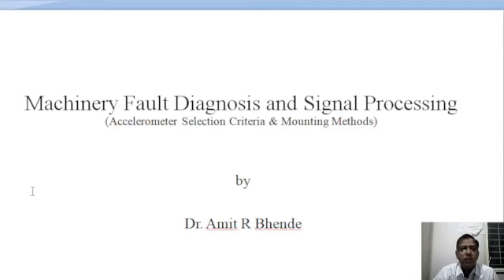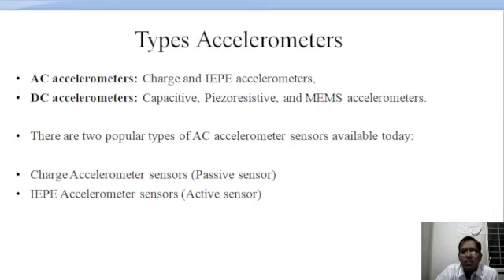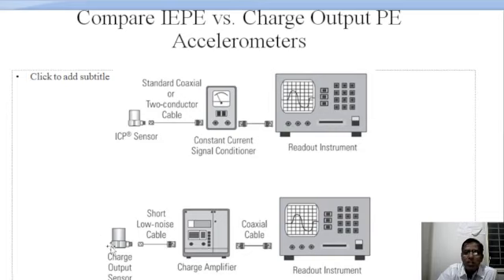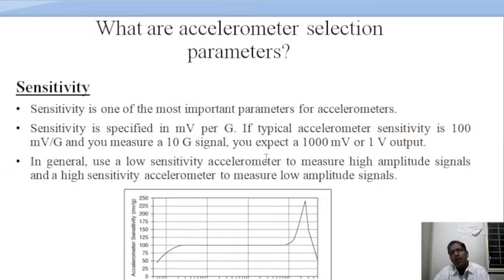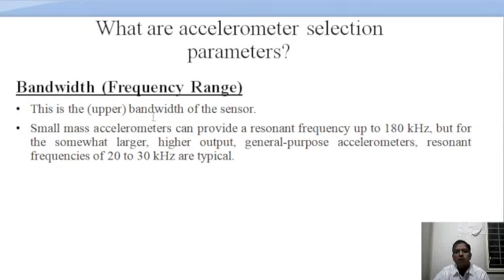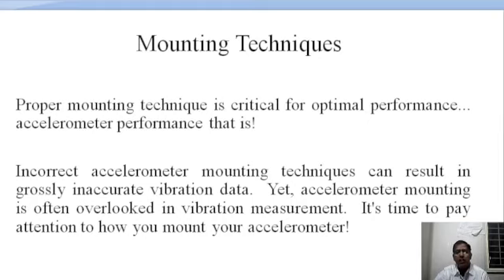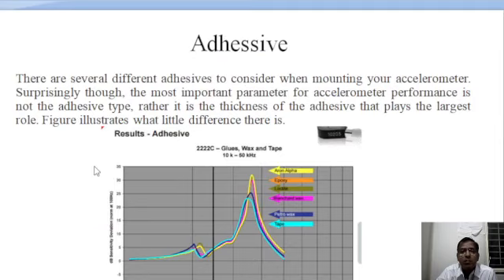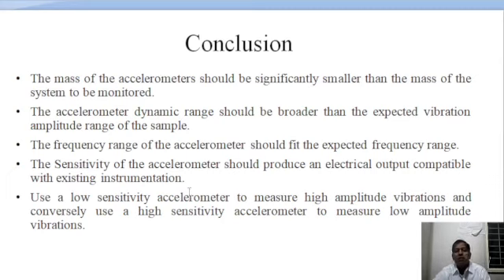Accelerometer Selection Criteria and Mounting Methods